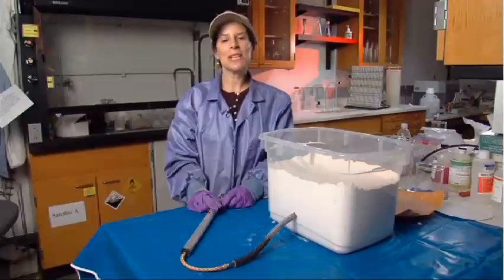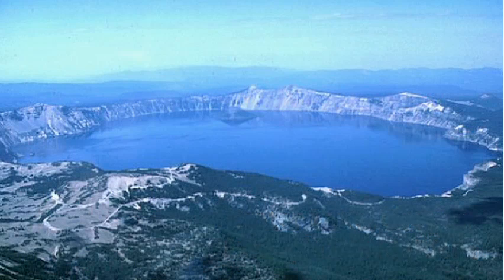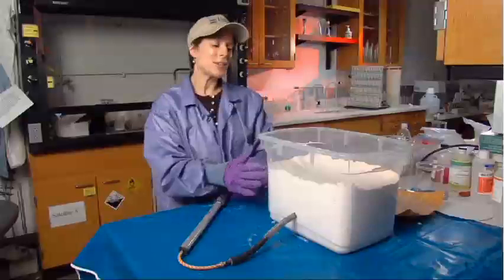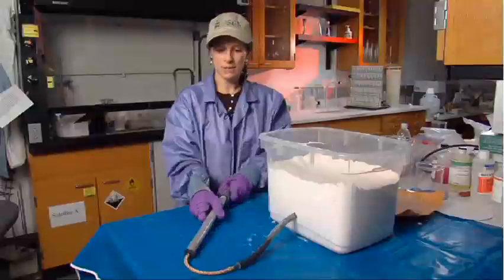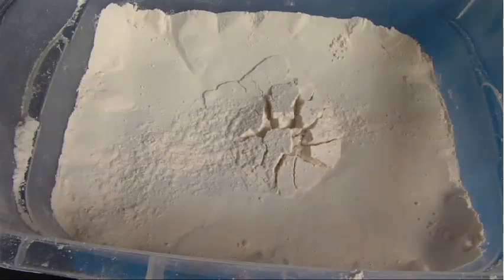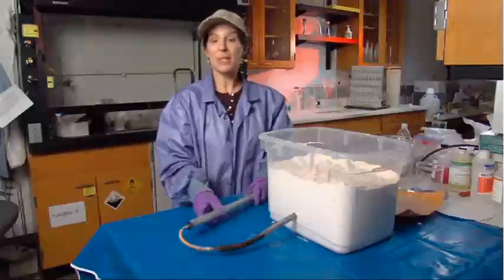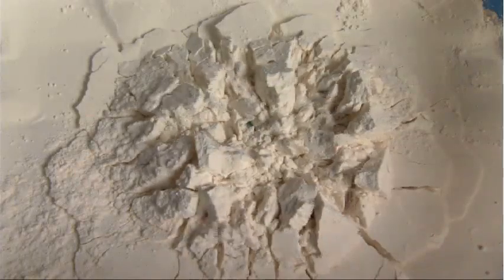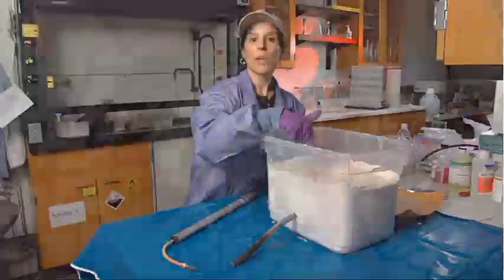Caldera Demonstration Model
A caldera is a large, usually circular volcanic depression formed when magma is withdrawn or erupted from a shallow underground magma reservoir. It is often difficult to visualize how calderas form. This simple experiment using flour, a balloon, tubing, and a bicycle pump, provides a helpful visualization for caldera formation.